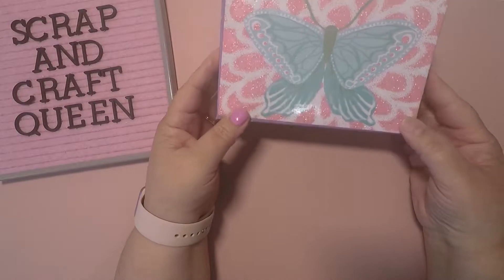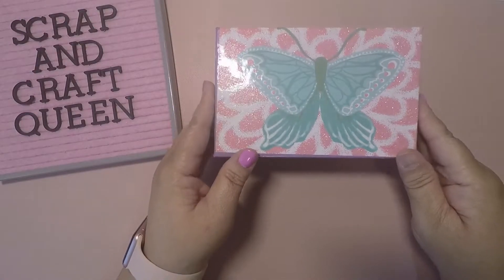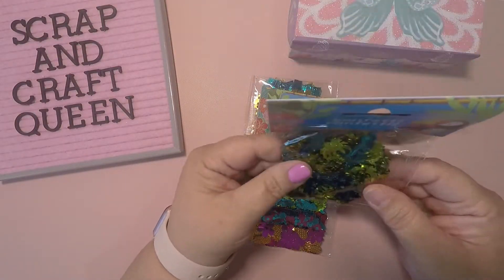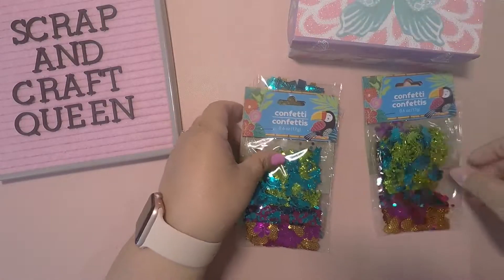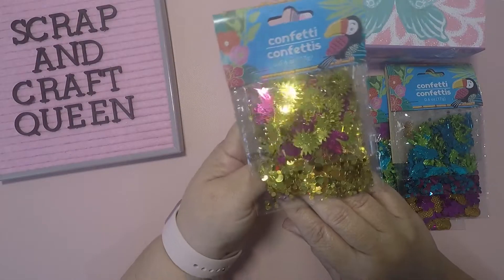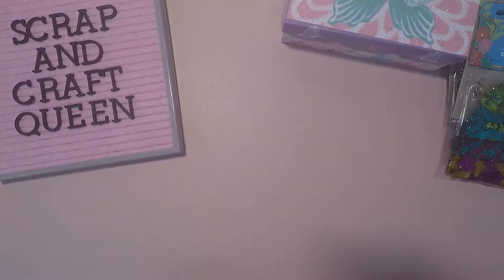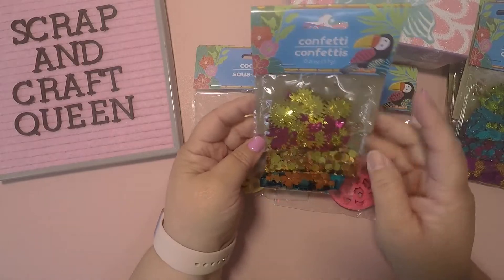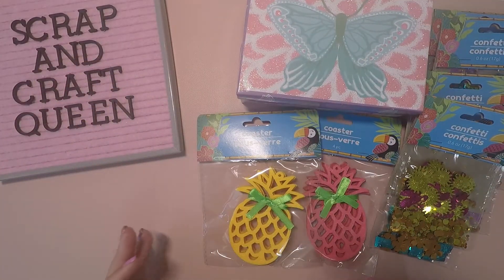Small Dollar Tree Haul